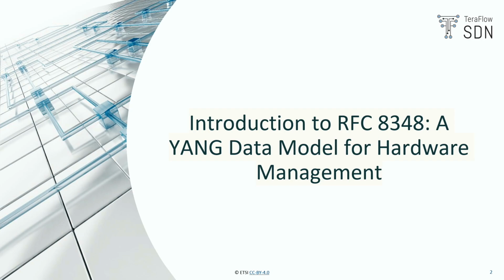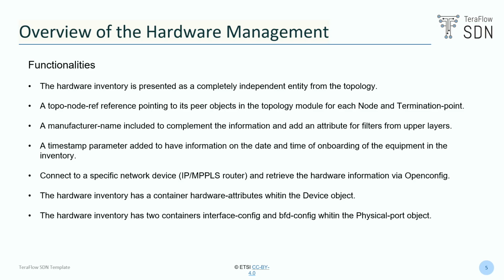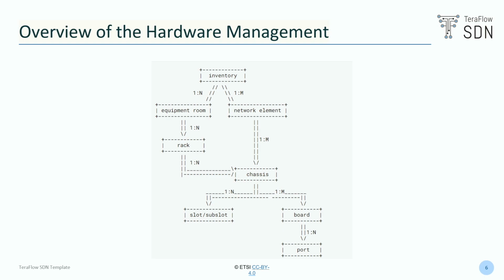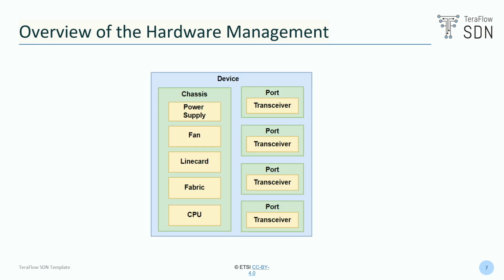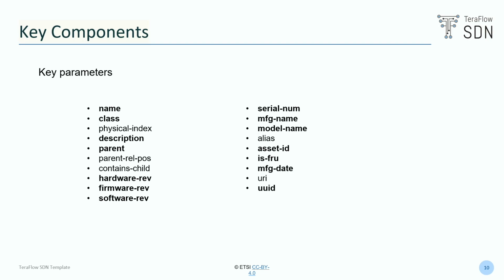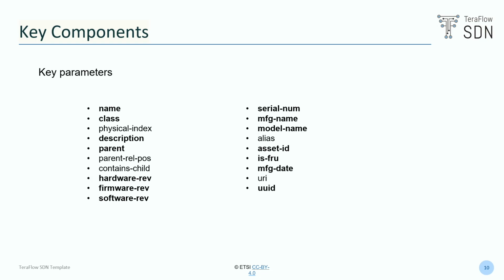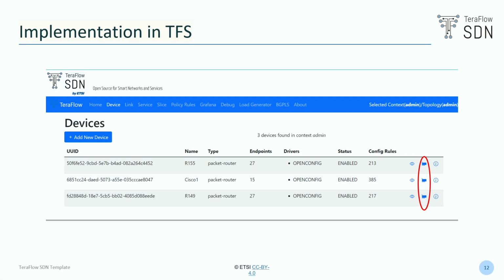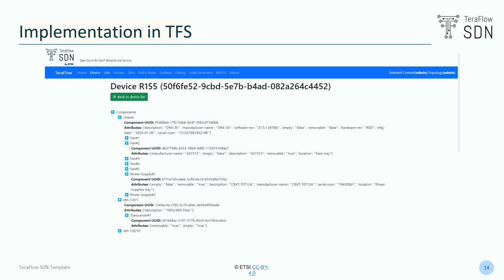TFS#4 Hackfest - 4. Introduction of Device Inventory by Pablo Armingol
TFS#4 Hackfest  #2024

Valuable insights into Device Inventory. Led by Pablo Armingol.